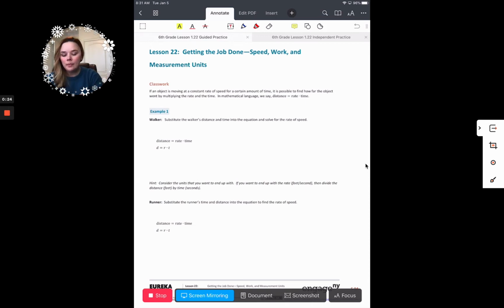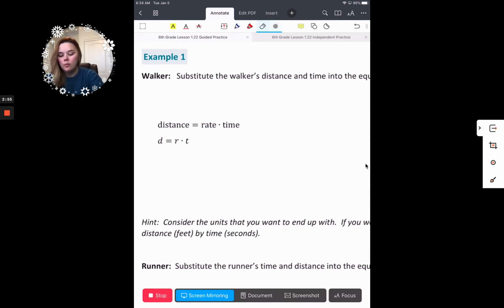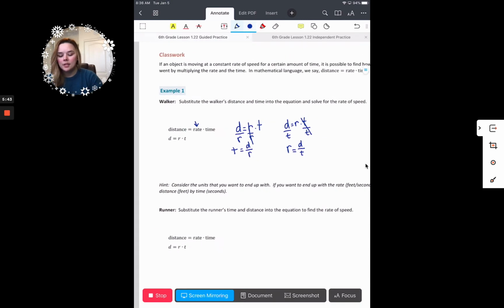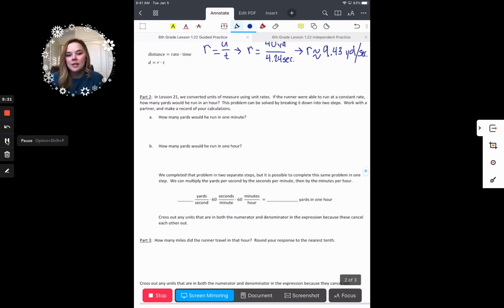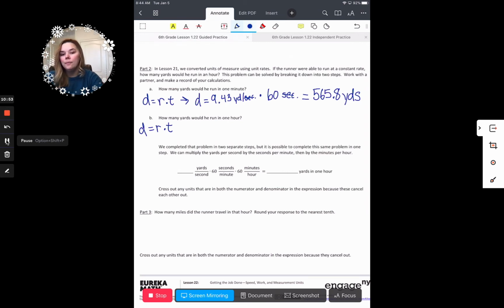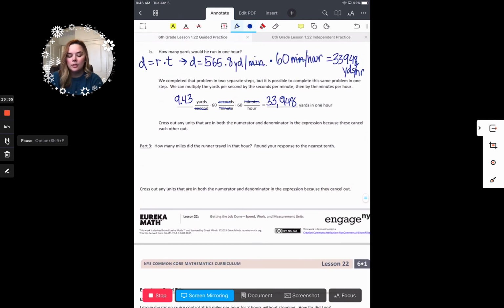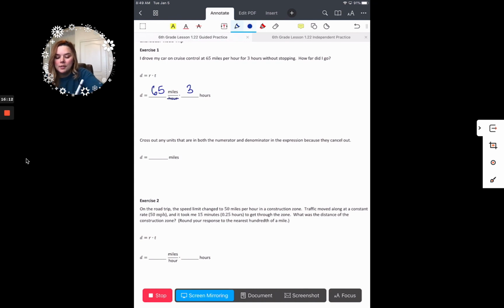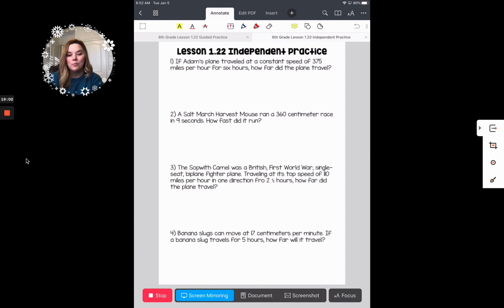6th Grade Lesson 1.22